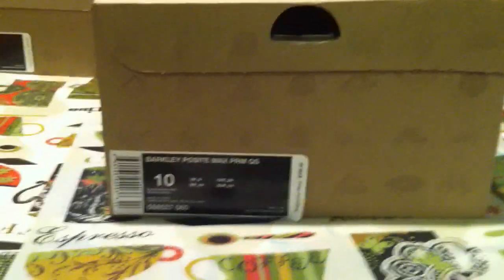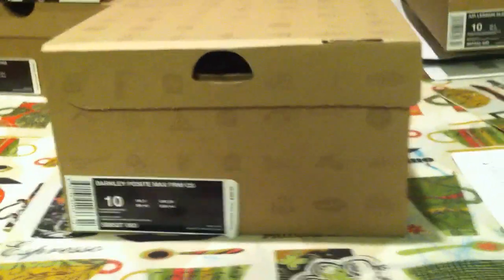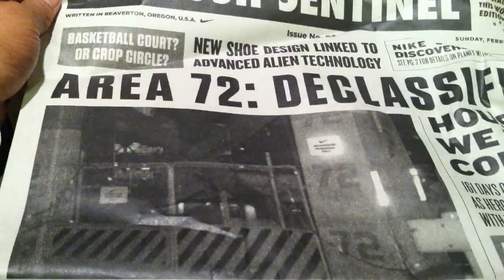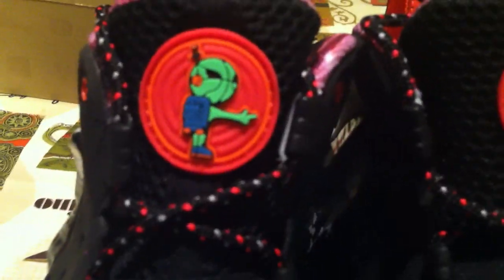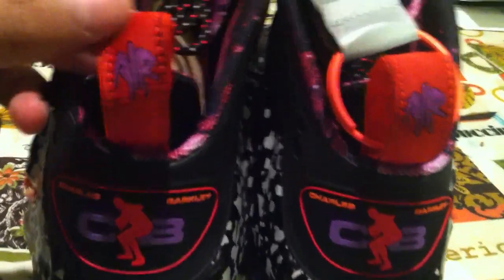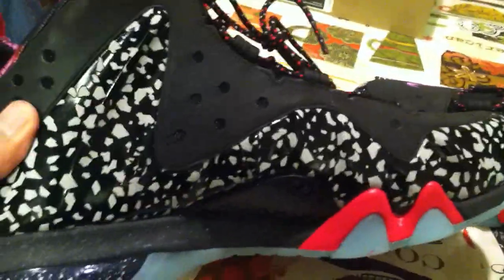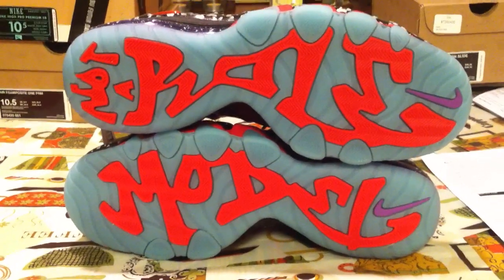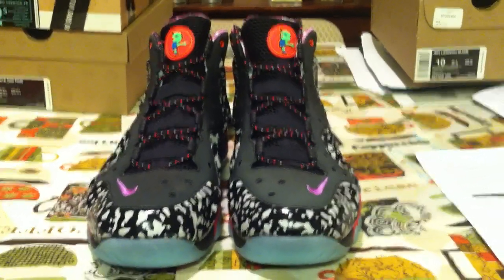Nike Barkley Posite Max NBA All Star 2013 Premium Quickstrike Quick Look!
A quick look at the Barkley Posite Max PRM QS that released this past weekend for NBA All Star 2013